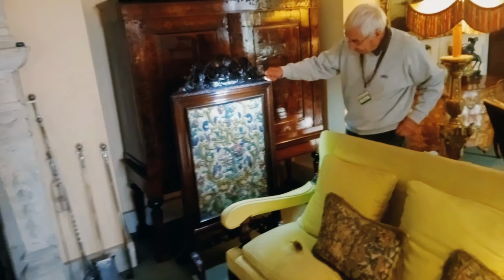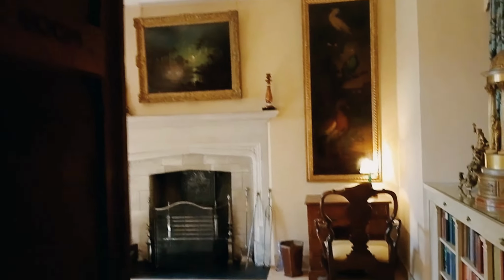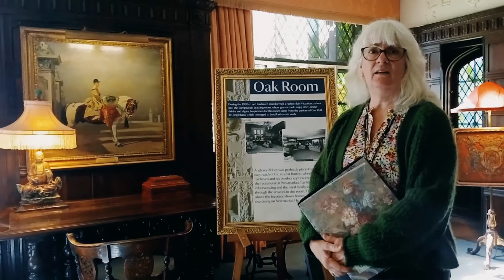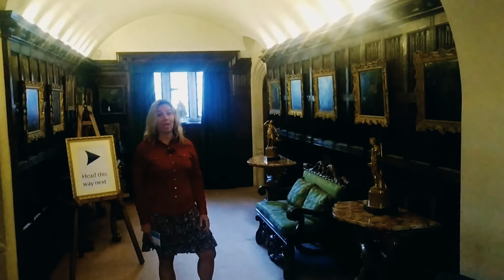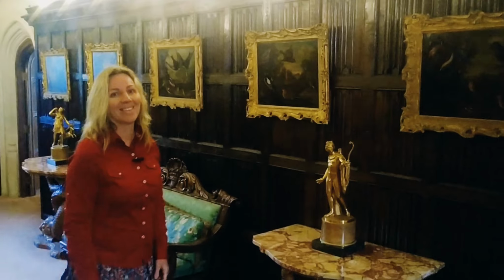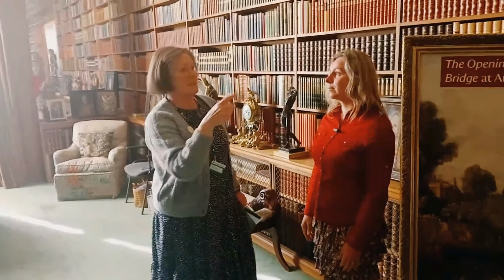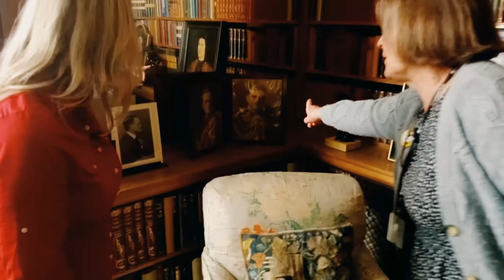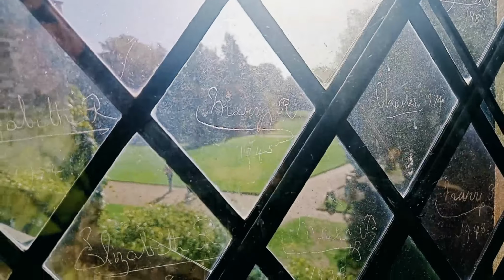Anglesey Abbey Part 1: tour around the house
A tour of Anglesey Abbey near Cambridge looking at the rooms, paintings, clocks and other artefacts. This is the first in a series of two films on Anglesey Abbey, the @nationaltrustcharity property. The second film, covering the history of the house and walking the gardens, is